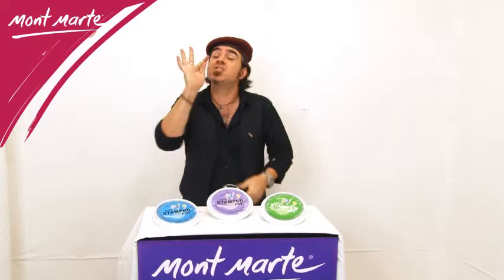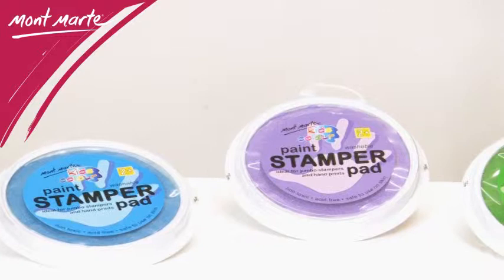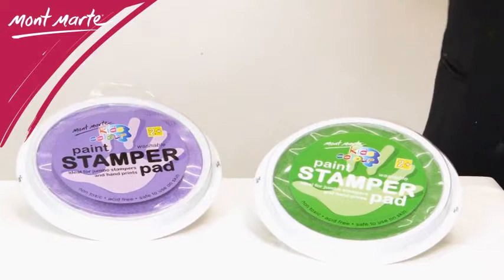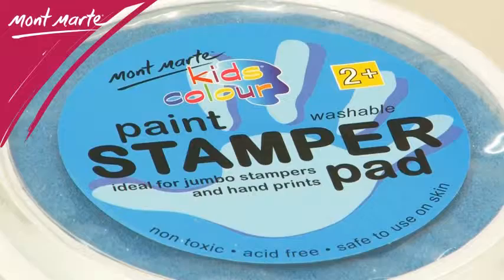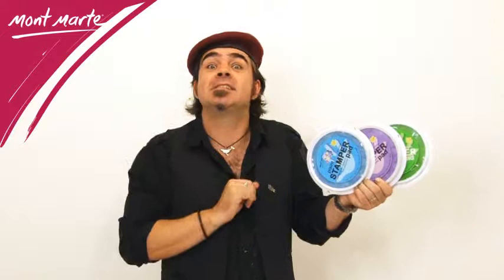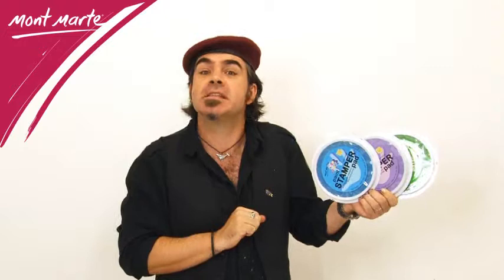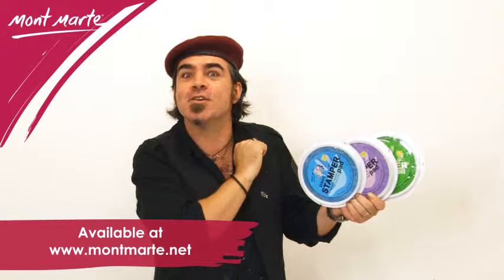Kids Colour Stamper Pads by Mont Marte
Mont Marte Kids Colour Paint Stamper Pads are excellent for creative art and craft projects. The pad is large enough to fit small hands and jumbo rubber stamps so you can have lots of fun with colourful hand prints or decorative prints on your creative projects.

Paint washes off skin and rubber stamps with water. Paint may be difficult to remove from some materials and surfaces. It is advised that children wear protective clothing.

Tip:  With the help of an adult, you can make neat stamps out of potatoes!

Features

Available in 6 colours -- red, blue, yellow, green, purple, black

Paint Pad diameter -- approx. 14.5cm

Washable

Non-toxic

Acid Free

Suitable for use with

Mont Marte Kids Colour PVC Sleeve Protectors

Mont Marte Kids Colour PVC Artists Smocks

Mont Marte Kids Colour Paint and Draw Creativity Pad